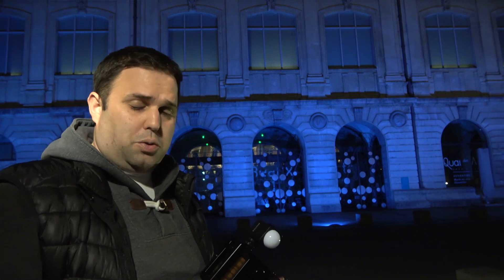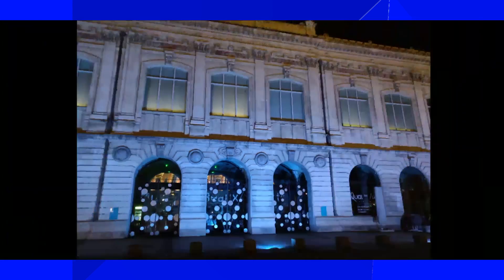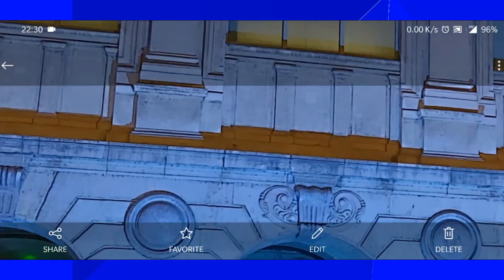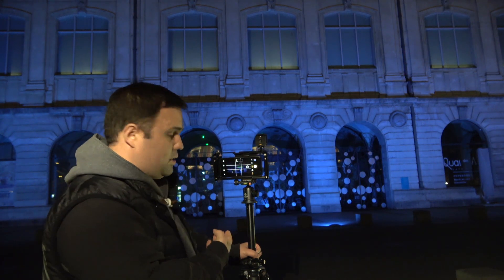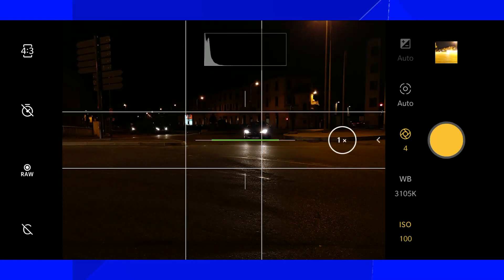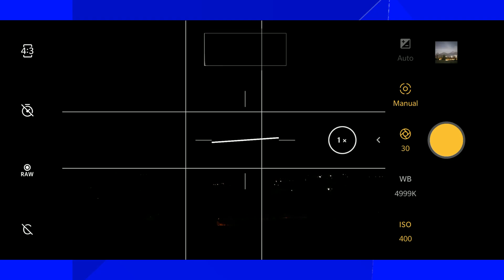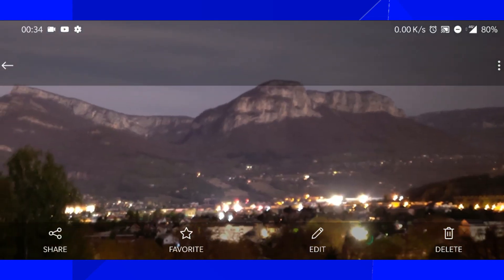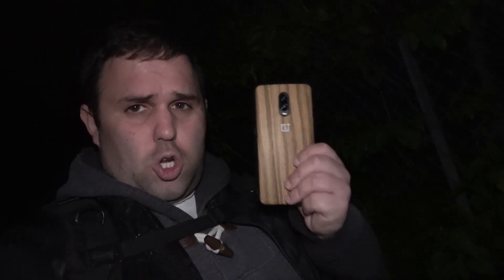Best Mode for Night Photography? Night Mode VS Long Exposure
Somme one comment: “Two words: night mode” on the video in how to photograph the Milky-way with a smartphone, I reply: “3 words: It won't work”. But this episode made me think that I should explore more about this Night Mode little bit better, so I explored and tried to understand this technique/technology. Of course, I think it has its place on the world of automation smartphone photography. And so how it compares to the night photography king, long exposure?
That is what we are finding out in this video.
0:00 Hello
0:15 Study the situation
3:33 the invention of Night Mode
3:57 Moving objects test
5:28 Extreme darkens test
8:55 My opinion & Conclusion

The Smartphone used on this video OnePlus 6t:
USA // UK // ES // FR
Ulanzi U-Rig Metal
US // FR // UK // IT //ES